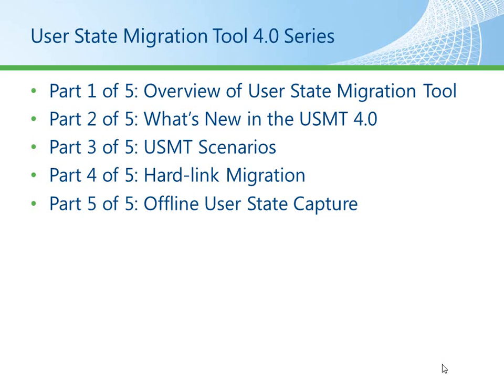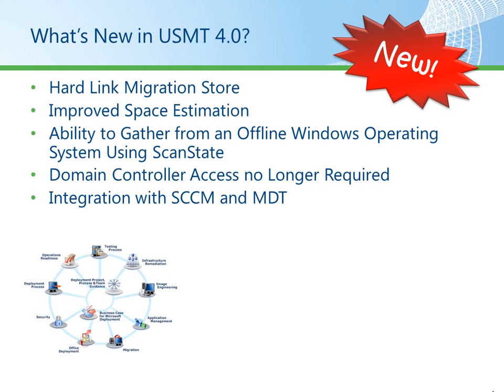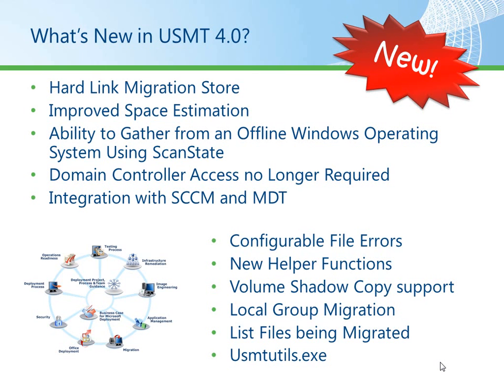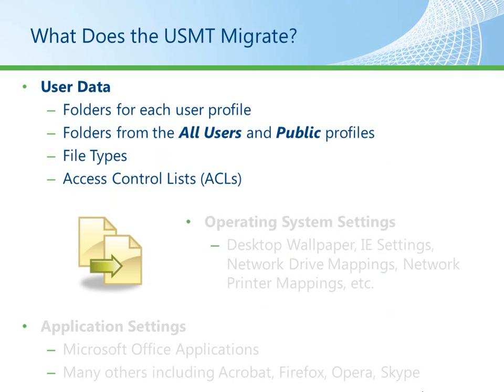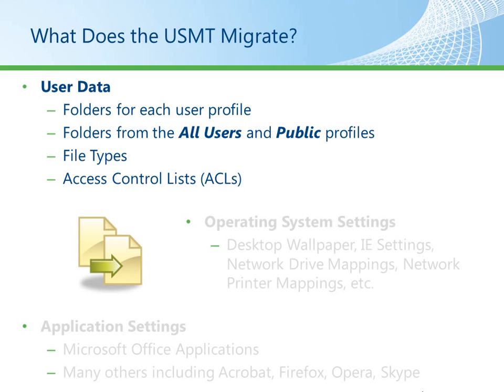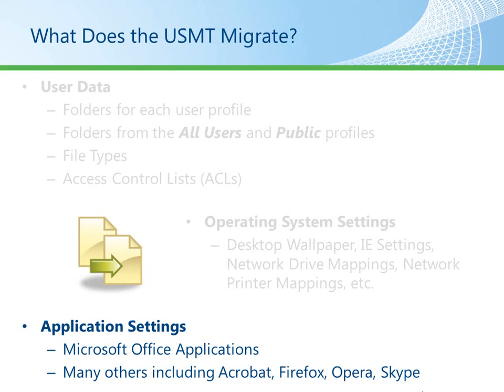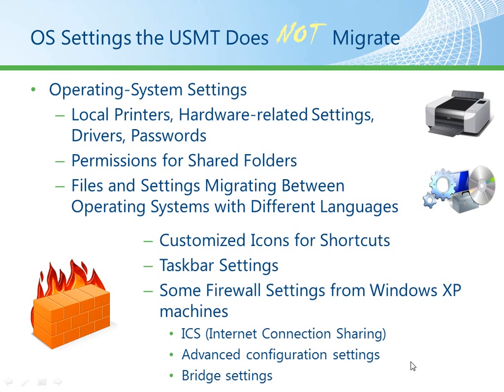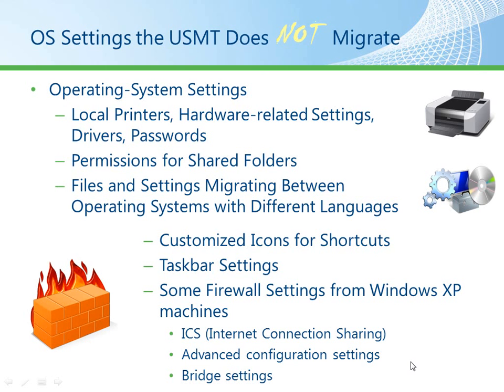(Part 2 of 5) What's New in the User State Migration Tool 4.0 (Level 200).wmv